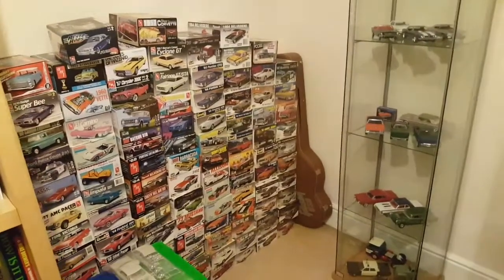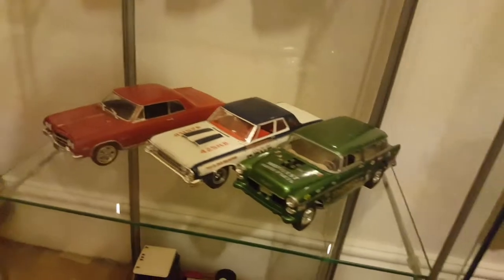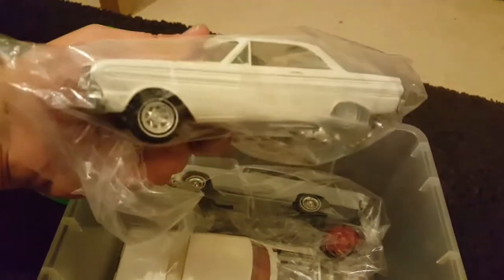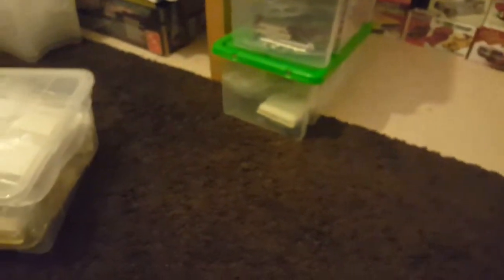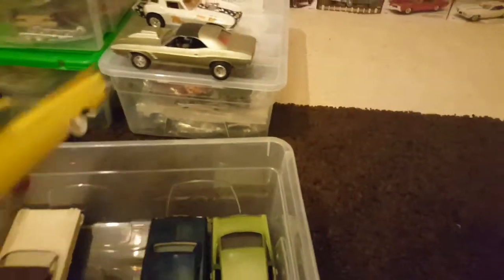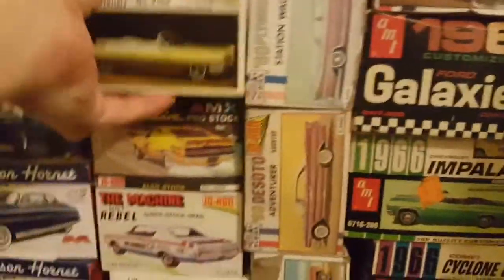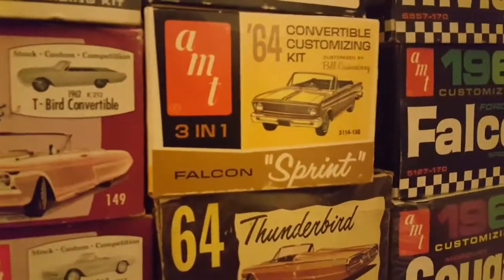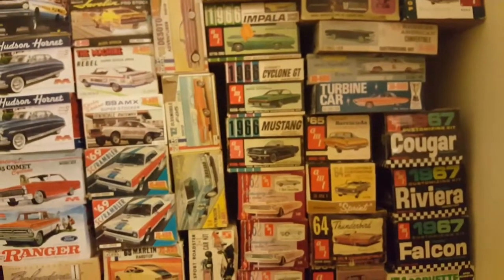Show us your stash ......well alrighty then!!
Quite a long vid guys but if you like vintage stuff have a watch